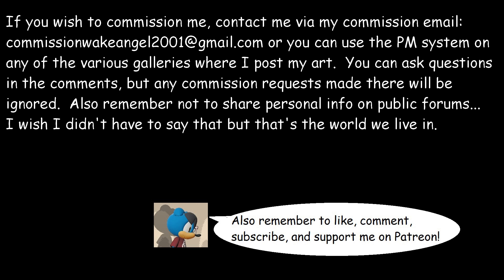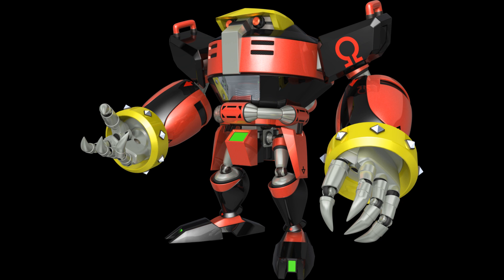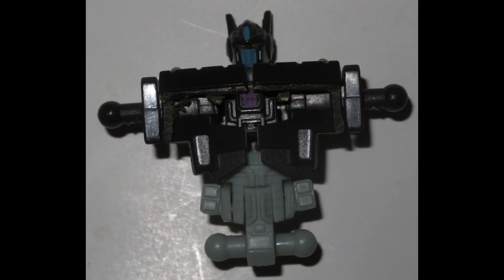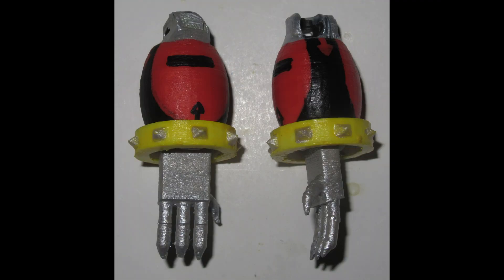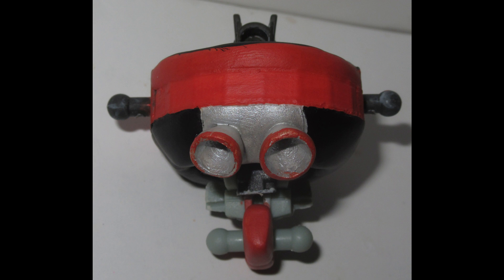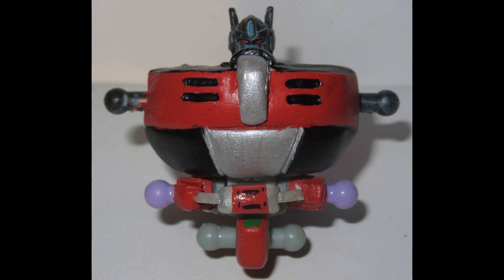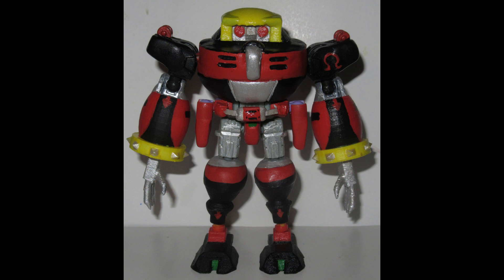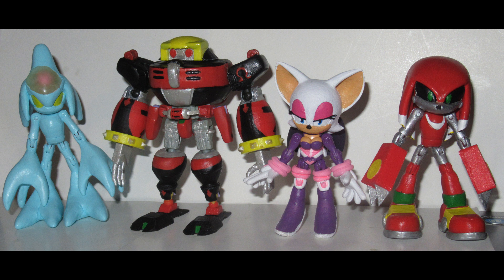E-123 Omega for BSerrano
Part of me wishes I could use a better base toy for this, but I honestly can't see anything better than this particular Optimus figure.